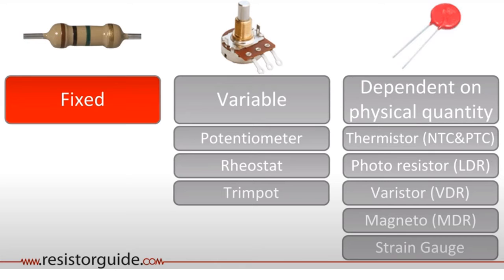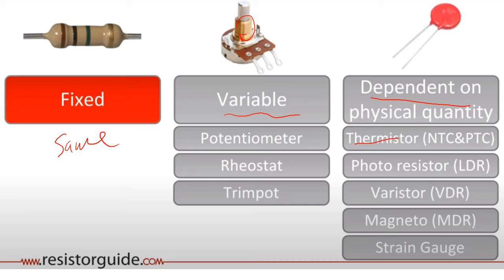8 3 Resistors